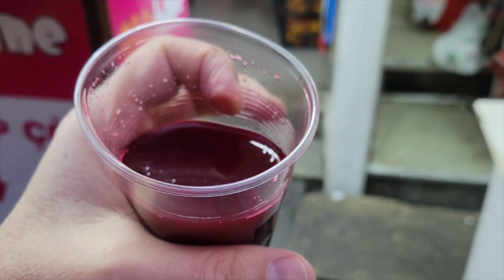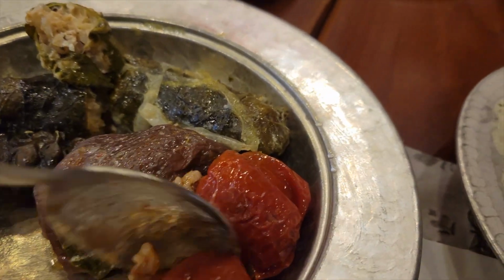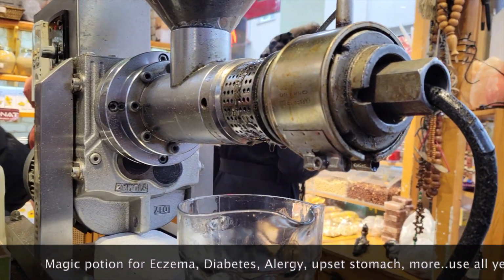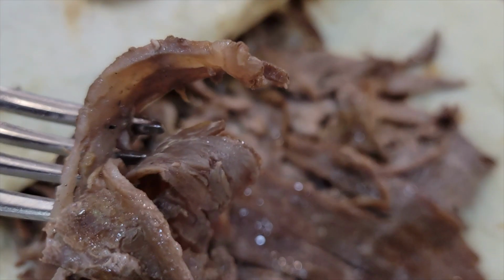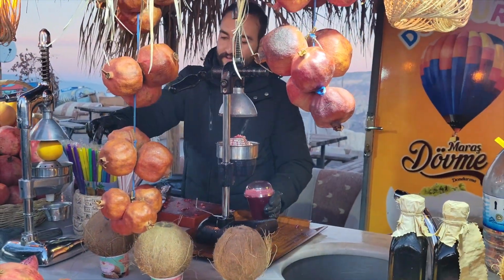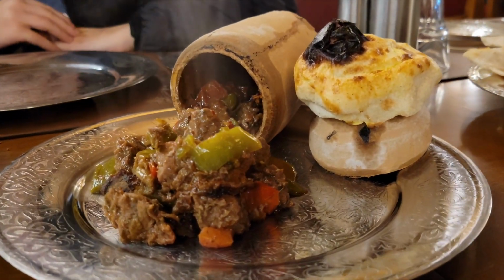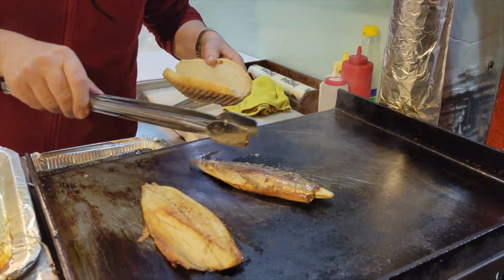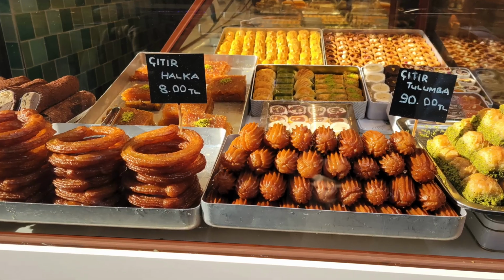Some Must Try Restaurants in Istanbul Turkey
Check out some of the few restaurants we visited in Turkey.  There is a TON to eat and sample and can take years to try it all.

Come drink some fresh pomegranate juice, dig into some doner kabob and more...